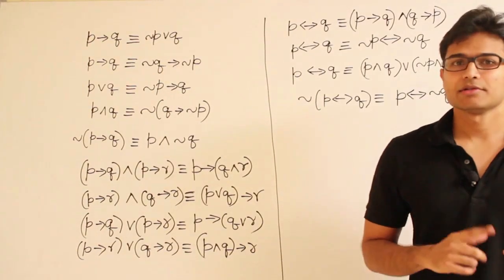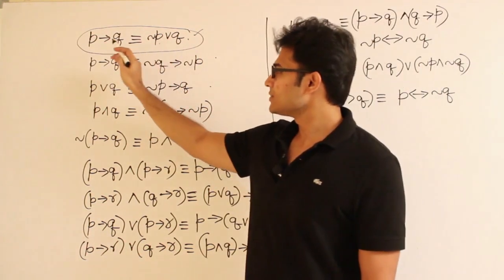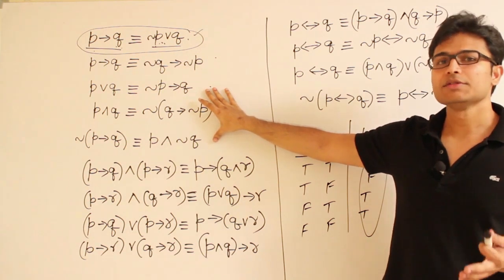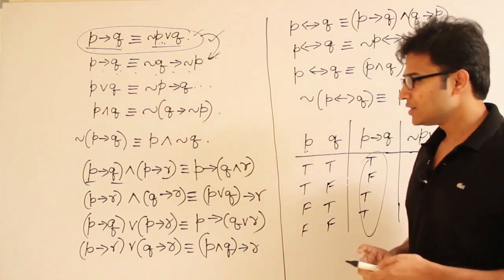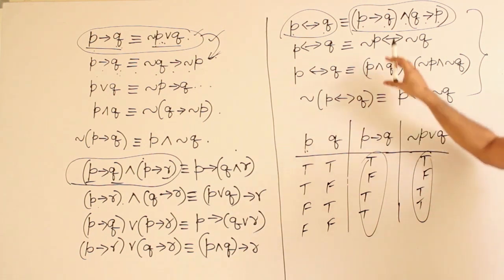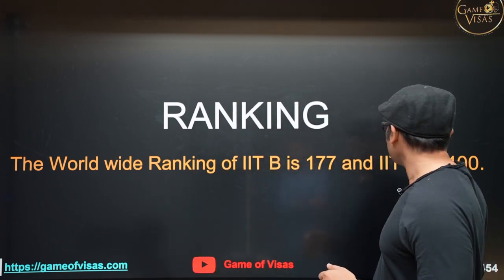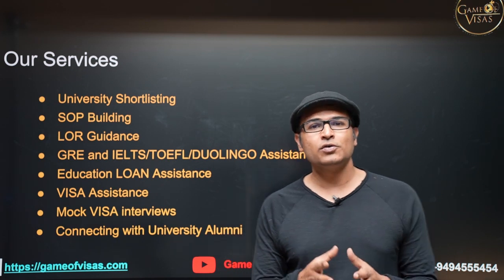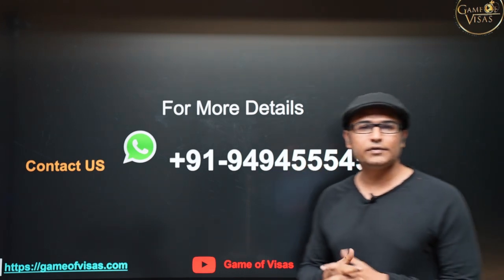EM | Discrete Mathematics | Introduction to Propositional Calculus | Equivalences | RBR